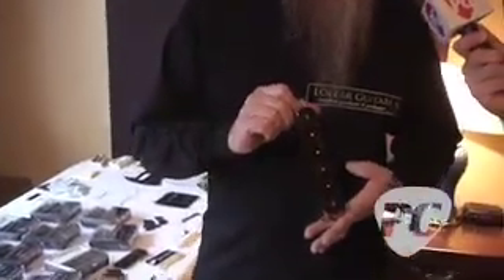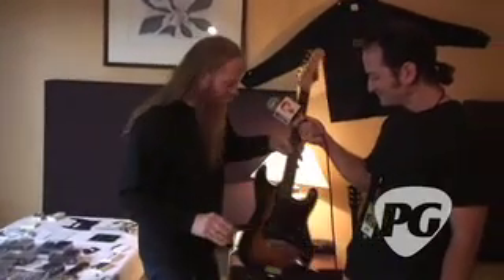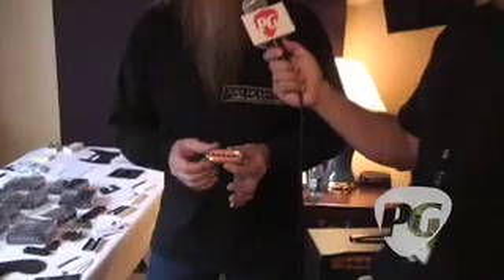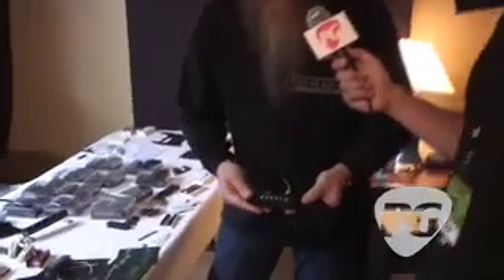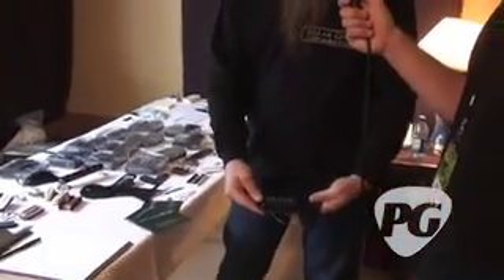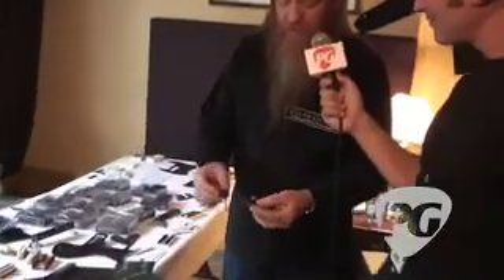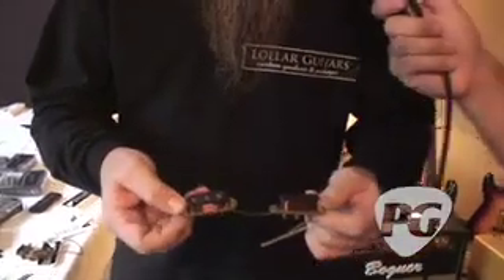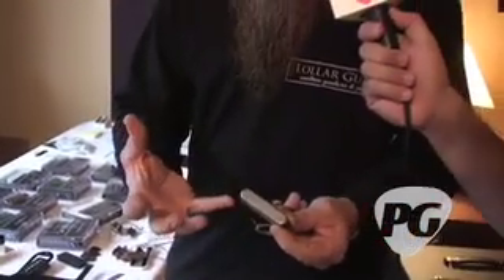LA Amp Show-Lollar Pickups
PG's Joe Coffey is On Location at the LA Amp show where he visits with Jason Lollar of Lollar Pickups. Jason walks us through his current arsenal of new and relic'd pickups that are sure to help you in the relentless pursuit of tone. For more gear info, go no farther than